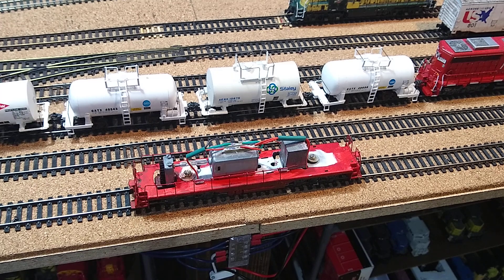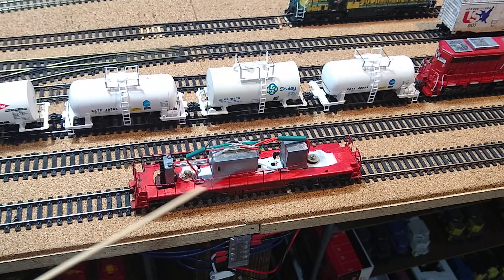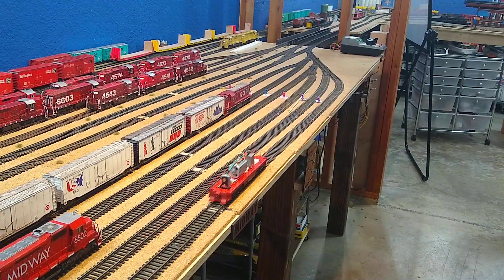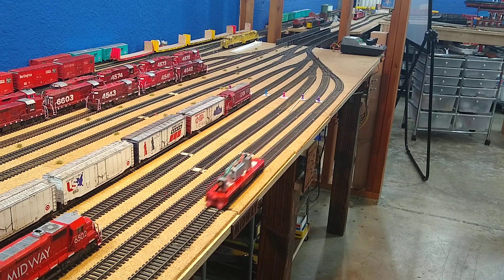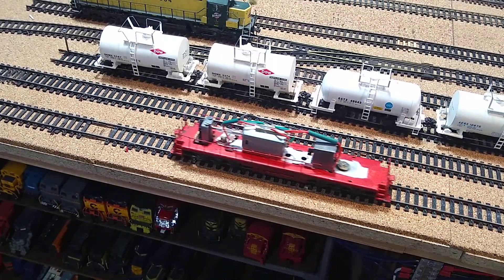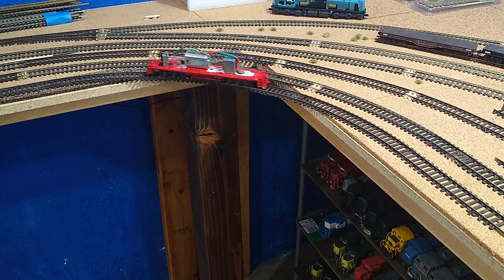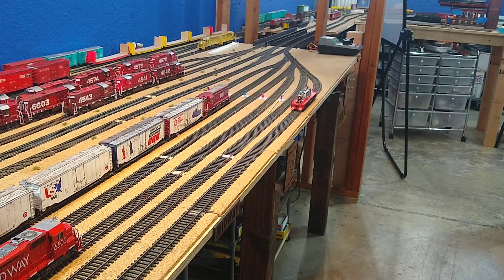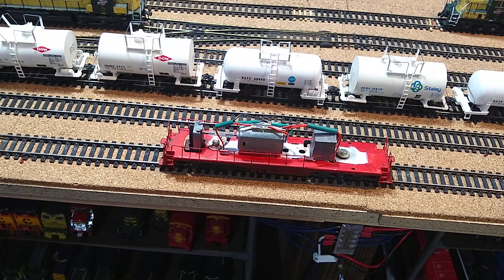5 locomotives in 30 days part 27 brass Tenshodo GP20 first reveal with the 24v motor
First reveal of running the brass Tenshodo GP20 with the new Johnson 24v super strong motor.  This is what success looks like.